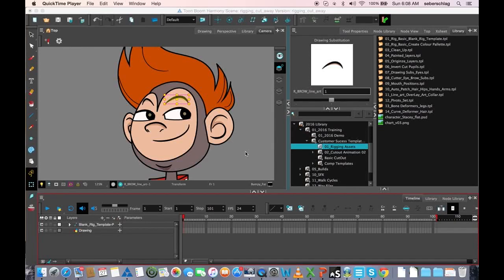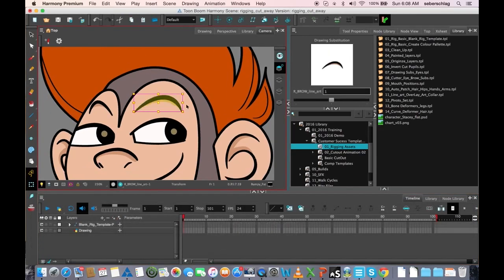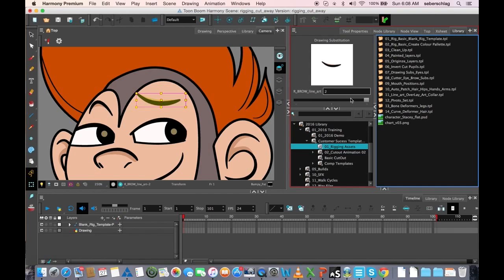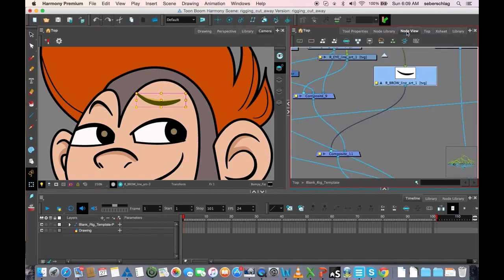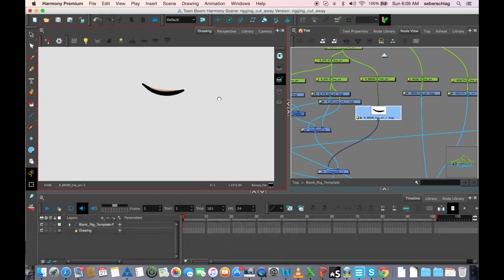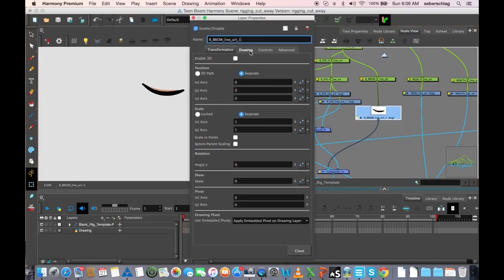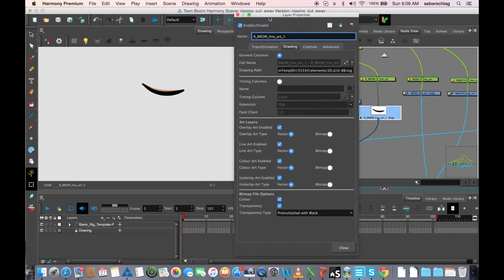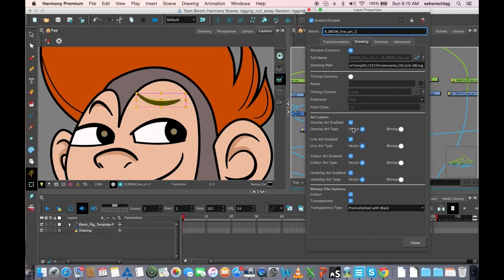How to Create an Eyebrow Cutter to Mask the Eye using Harmony Premium - Part 1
In this topic, you will learn how to create a system to cut the exceeding portion that overlaps the eyebrow using Harmony Premium.